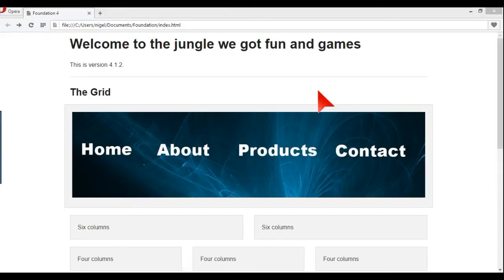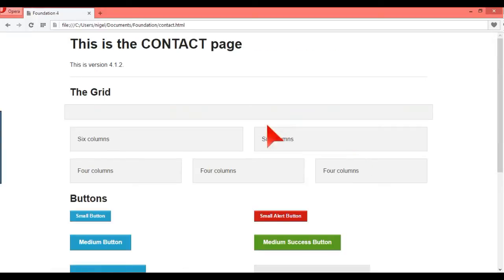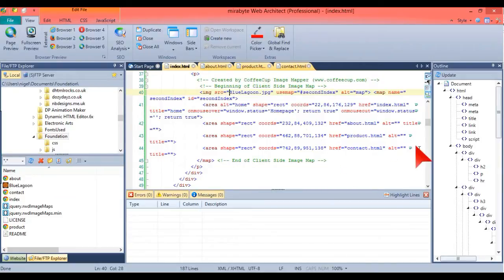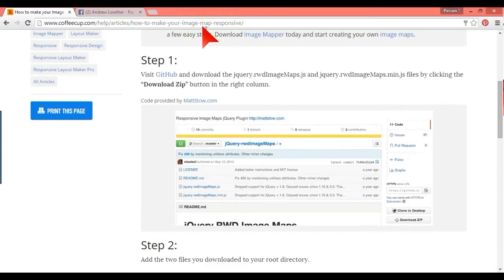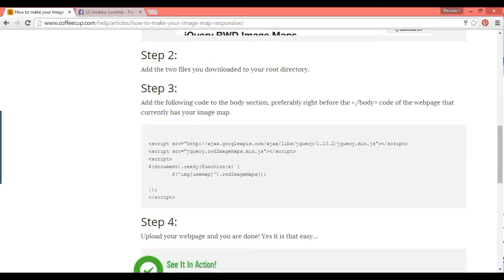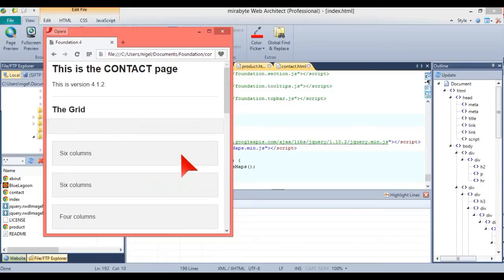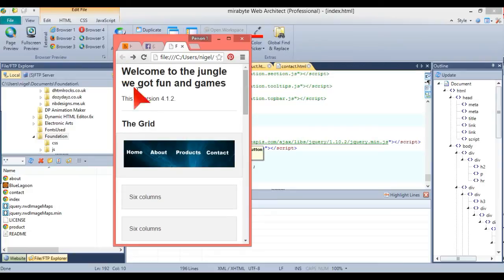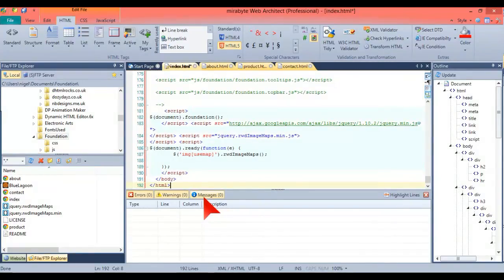Image Maps in Responsive Web Design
Image maps have many uses and were used extensively in times gone past. But Responsive Web Design it's hard to get them to comply, but with a great workaround found here with an explanation it now is possible to use them with a jquery plugin from Matt Stow. It works and now there is more possible solution for the old image maps, used with a modern twist. They also validate as I show in the video.